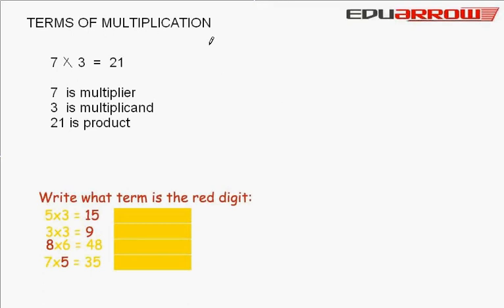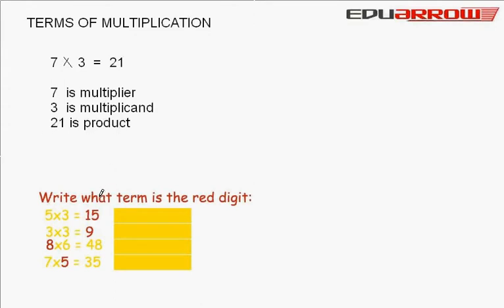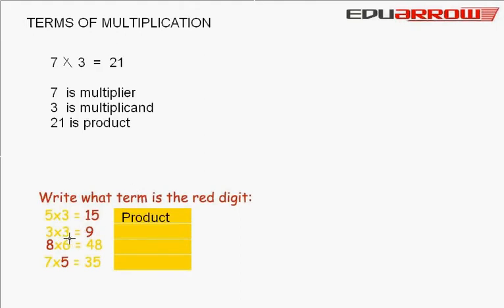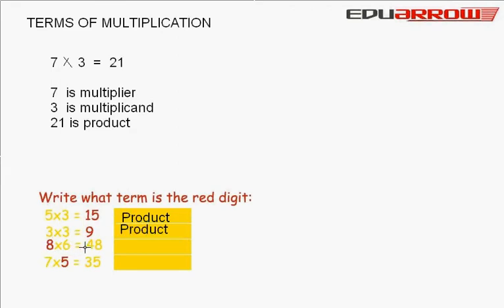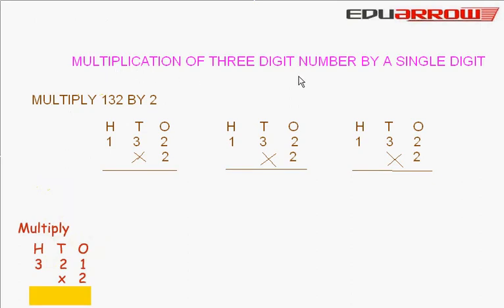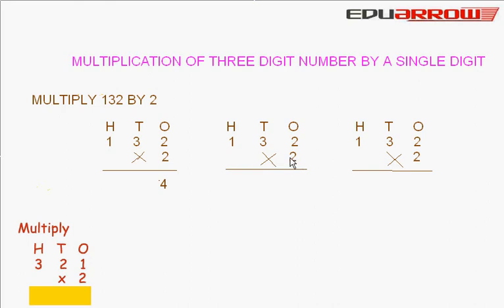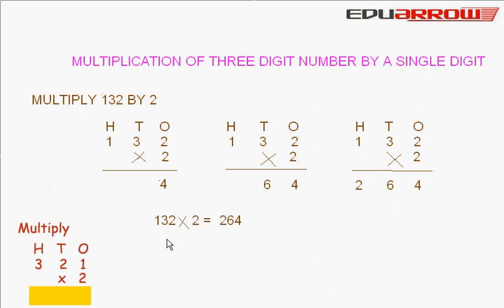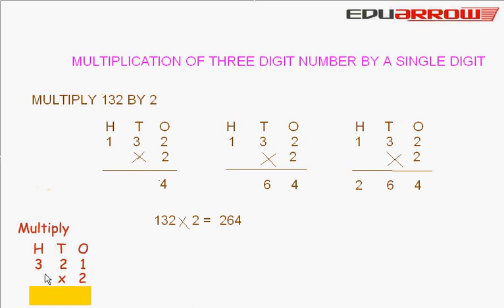Multiplication 3 digit numbers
for math video. In this we explained terms of multiplication, how to do 3 digit multiplication by 1 digit number.